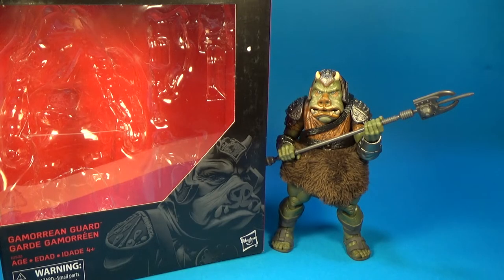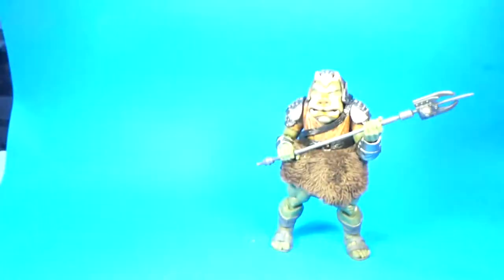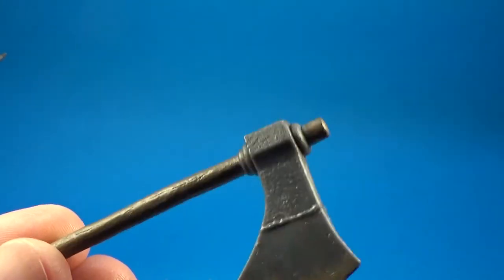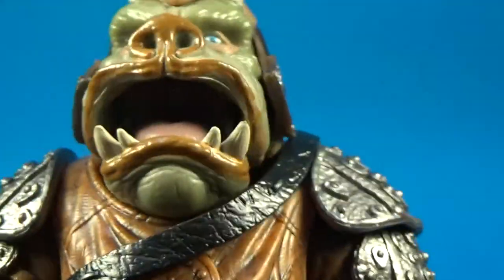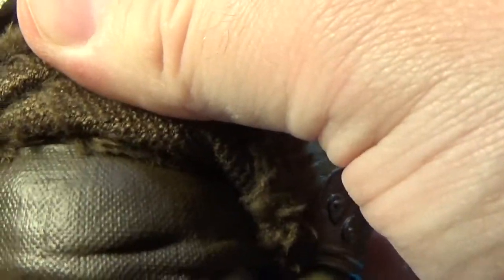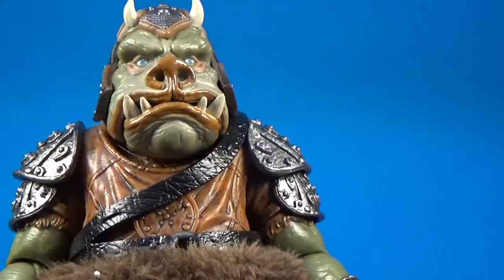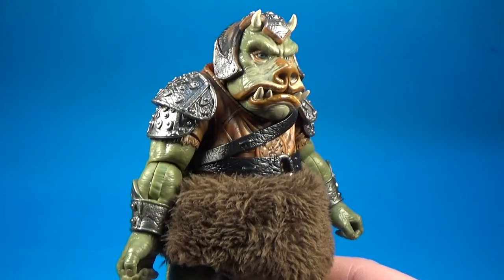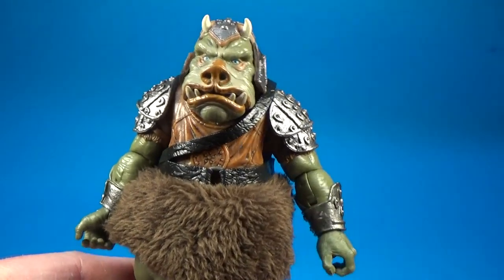GAMORREAN GUARD; Star Wars The Black Series